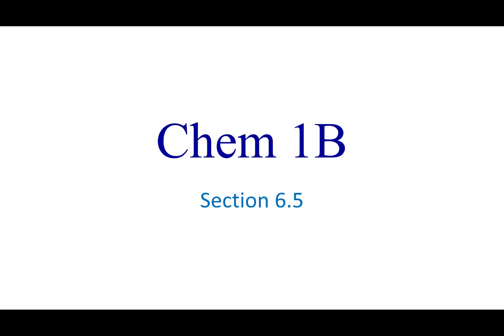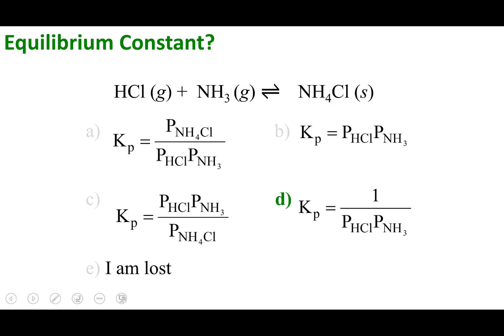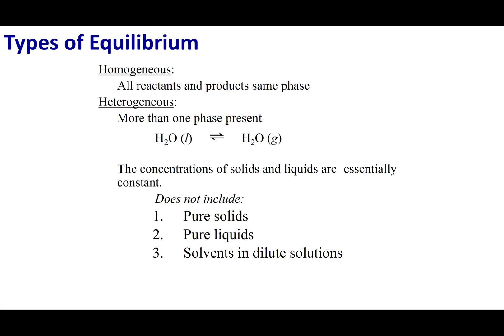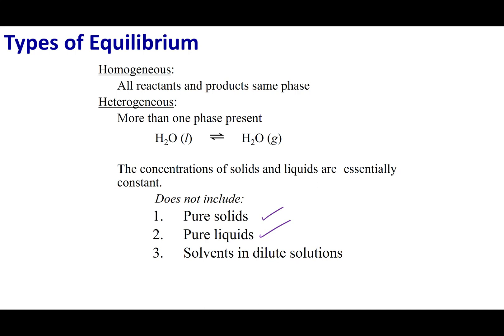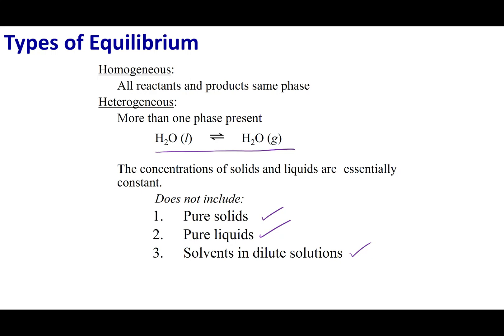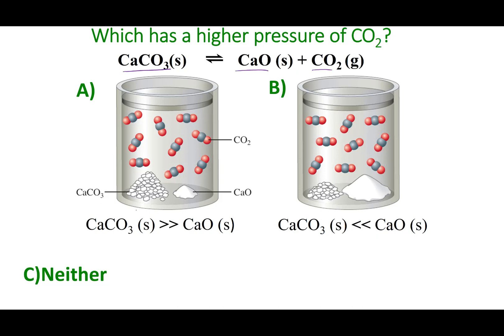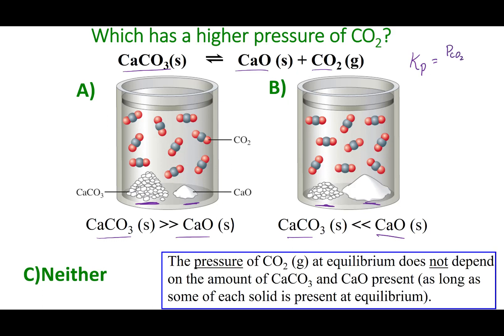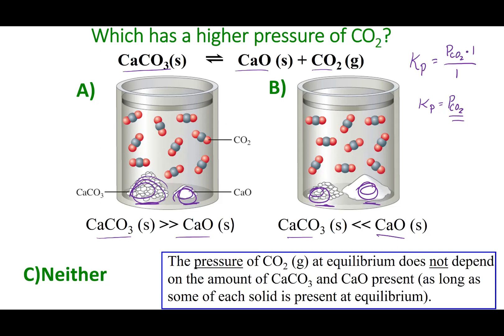Section 6.5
Topics:
Homogeneous/Heterogeneous Equilibrium